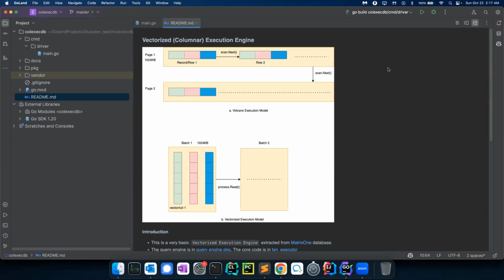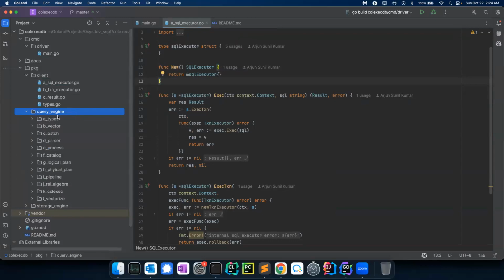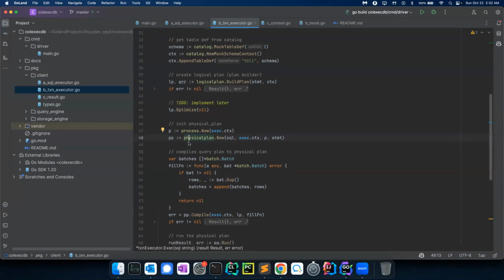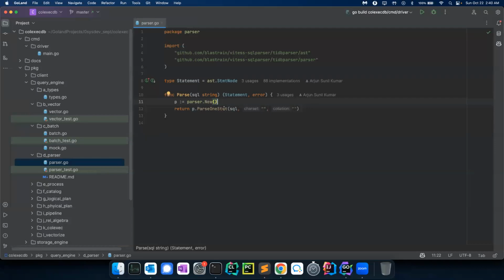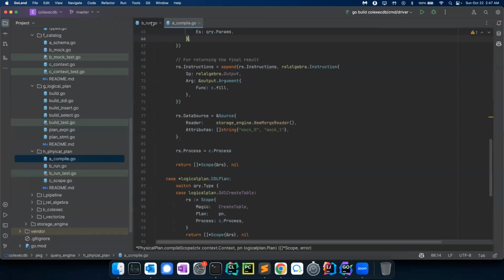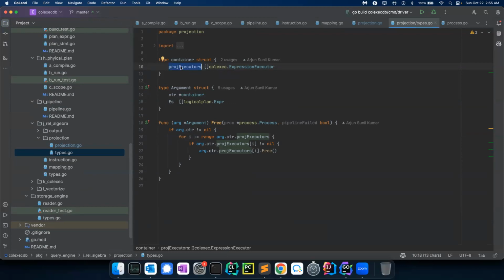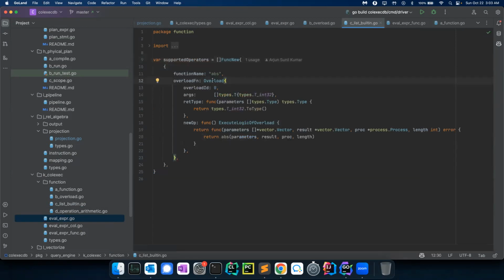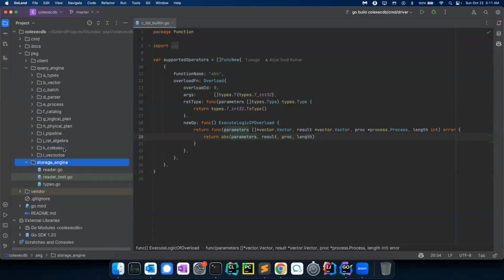ColexecDB - Part 1 (Columnar Execution Engine)